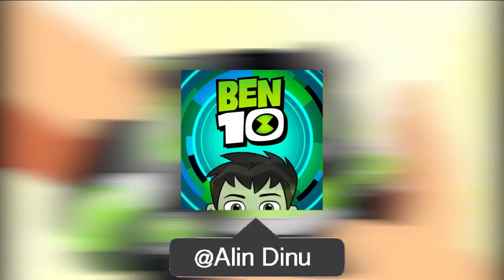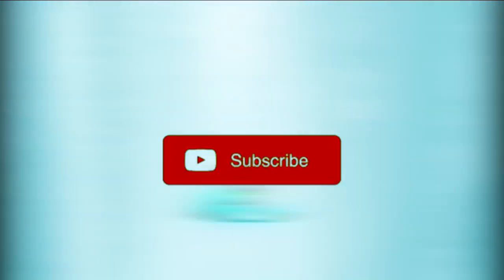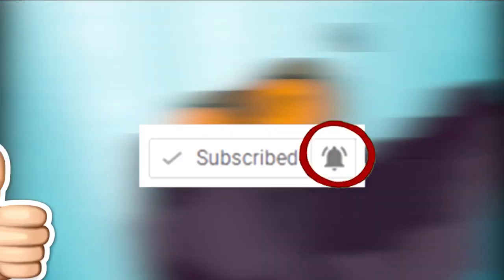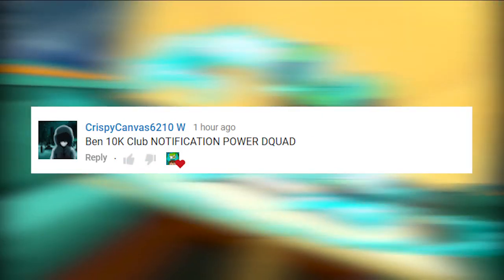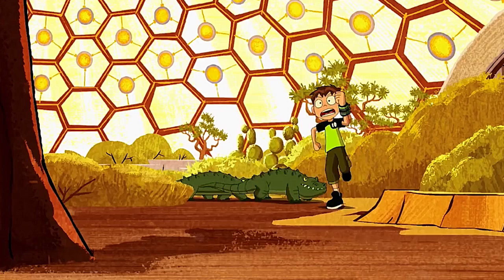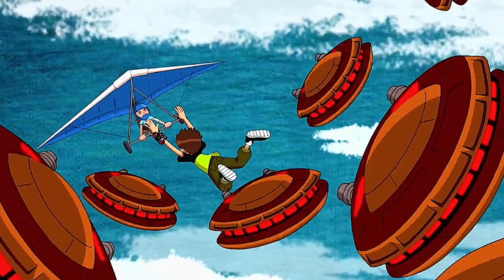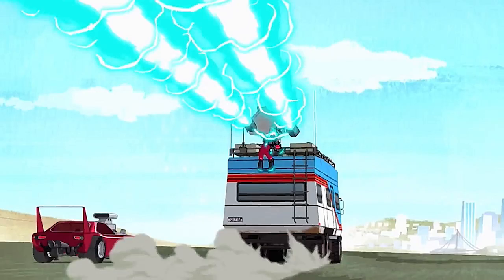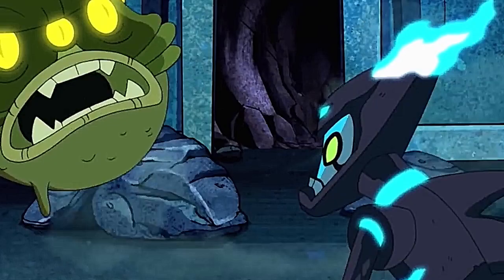Ben 10 Reboot *NEW SEASON 2 PROMO EXPLAINED AND REVEALED EASTER EGGS*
Ben 10
ben10
ben 10k club
ben 10 transformation
ben 10 reboot